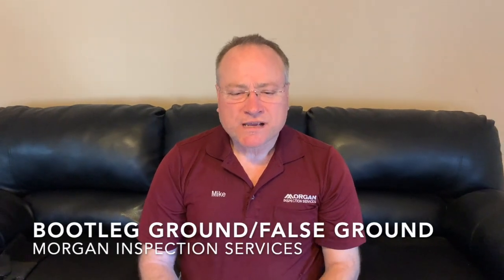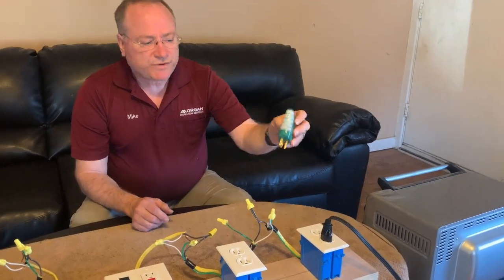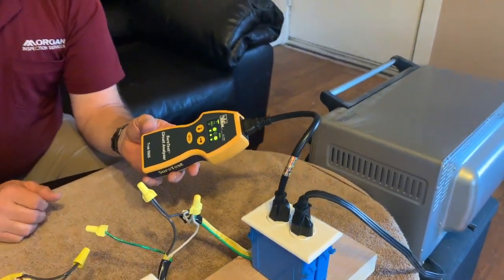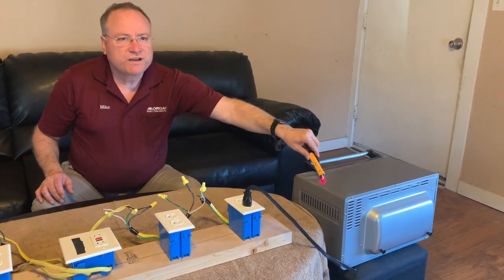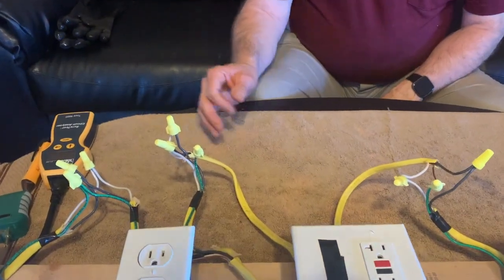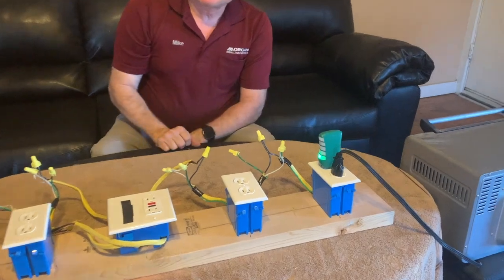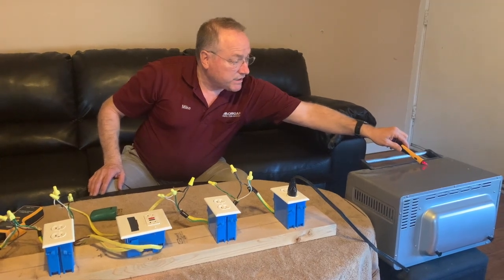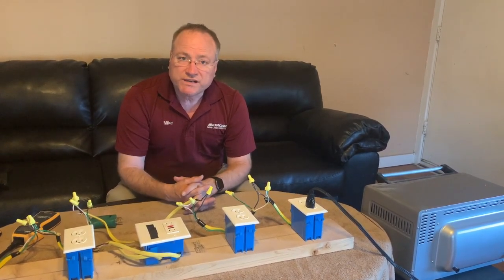What is a Bootleg Ground? Why are Bootleg Grounds Dangerous?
Bootleg grounds (also called false grounds) are dangerous and can be deadly. This video shows what happens when you have the combination of a bootleg ground and an open neutral, or a bootleg ground and a reverse polarity situation. Both of these situations are very dangerous, and this video shows you why. This is a serious wiring mistake that some amateurs, unfortunately, make.

A bootleg ground, also called a false ground, is a situation that is created when a jumper wire is installed on an electrical receptacle between the ground screw and the neutral screw. Installing this jumper is often done when a two-prong receptacle is replaced with a three-prong receptacle.